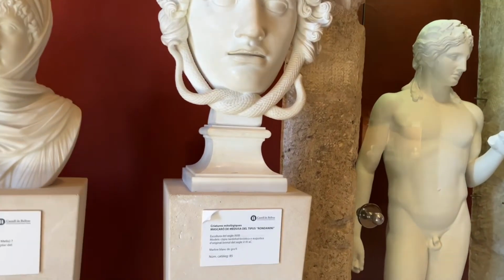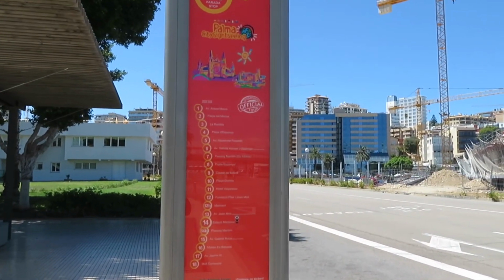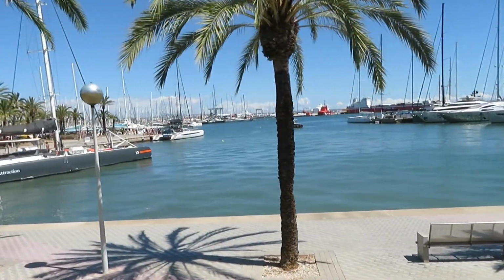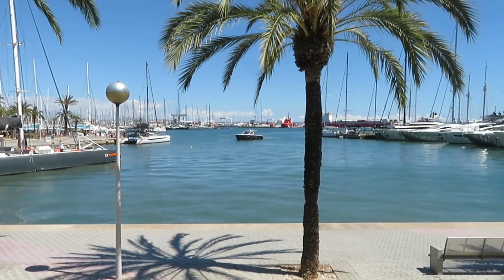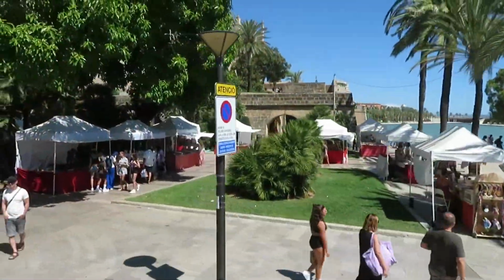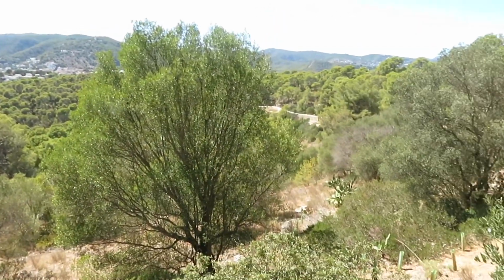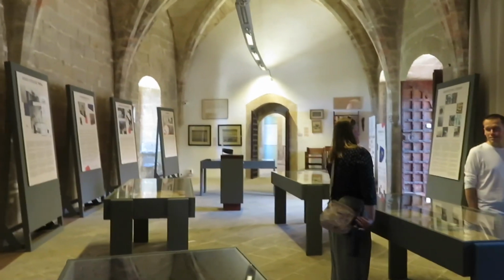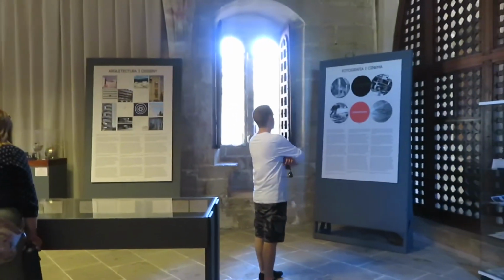Palms Majorca bus tour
Palma de Mallorca Bus Tour | Exploring the Island’s Best Sights! 🌴☀️

Join us as we hop on a sightseeing bus tour around the beautiful city of Palma de Mallorca! 🇪🇸 From historic landmarks to stunning coastal views, this tour is the perfect way to explore the capital of Majorca with ease.

👀 What You’ll See in This Video:
✅ Breathtaking views of Palma’s coastline 🌊
✅ Iconic landmarks like La Seu Cathedral 🏰
✅ Scenic streets & hidden gems of the city 🏘️
✅ Relaxing bus ride with stunning panoramas 🚍
✅ Tips for the best way to explore Palma de Mallorca!

Whether you're planning a trip or just love travel vlogs, come along as we take in the sun, history, and beauty of Mallorca’s vibrant capital. 🌍✨